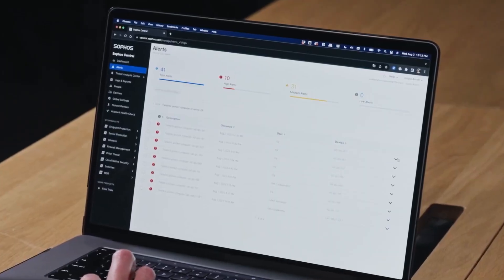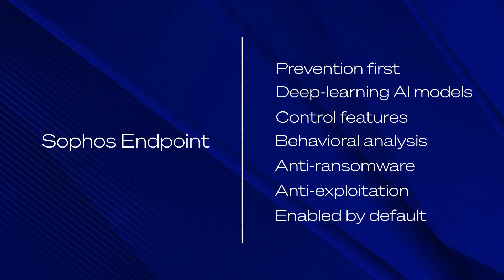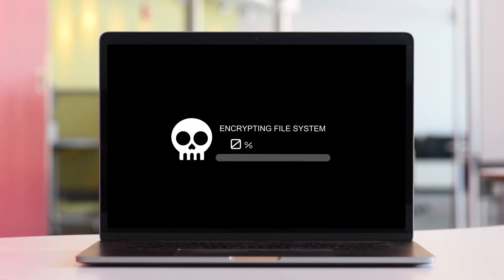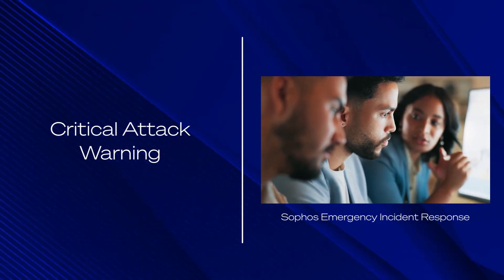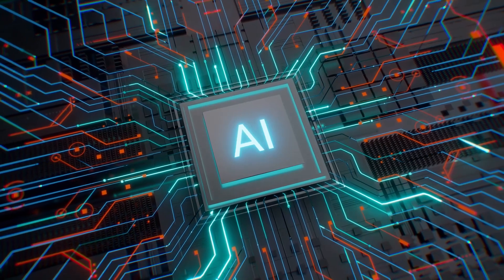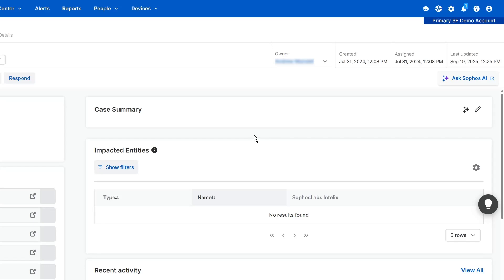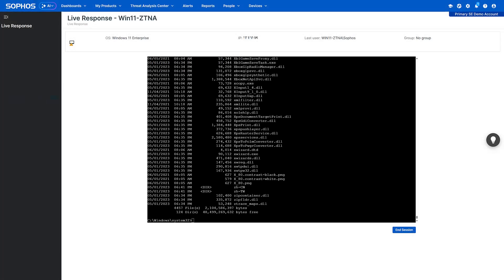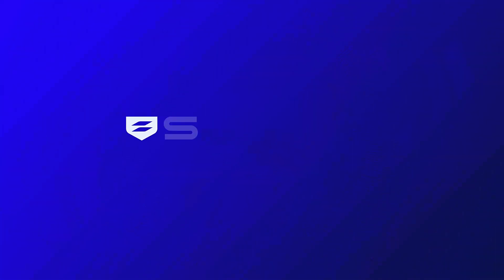Sophos Endpoint and EDR Overview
Sophos Endpoint and Sophos EDR. Best-in-class endpoint security that delivers unparalleled defense against advanced cyberattacks.